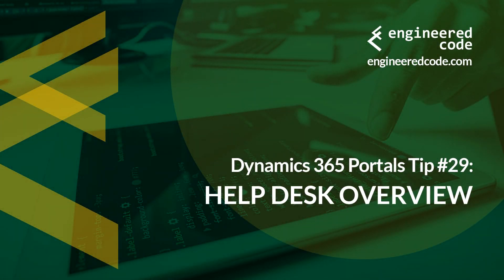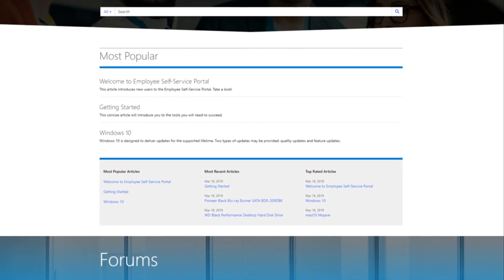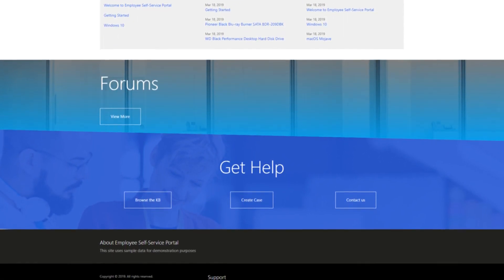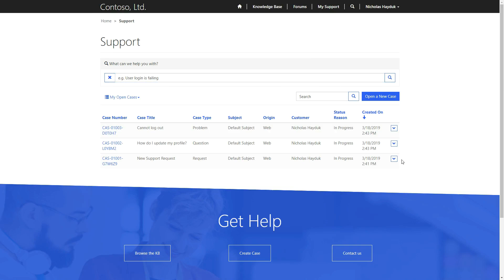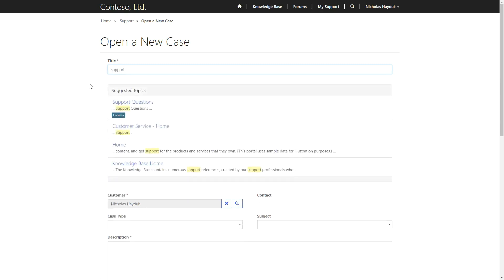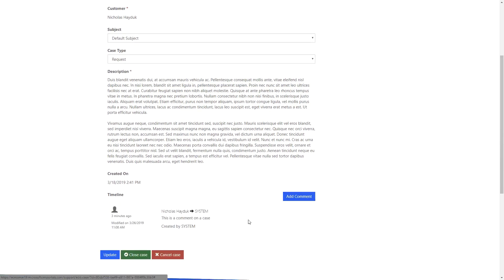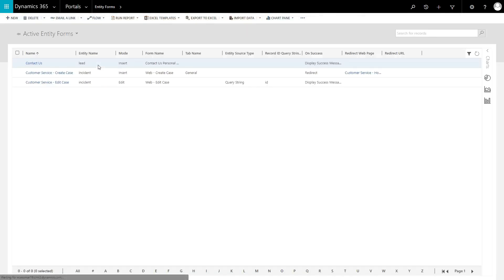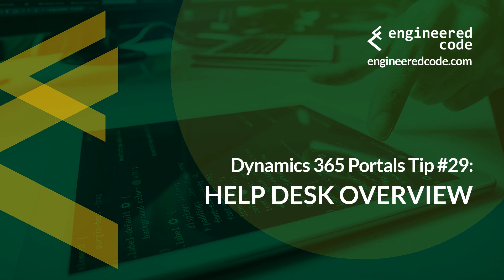Dynamics 365 Portals Tip #29 - Help Desk Overview - Engineered Code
In this tip I provide an overview of the help desk functionality, available in most of the out-of-the-box starter templates for a Dynamics 365 Portal.  This feature exposes the Case functionality that exists as part of the Customer Service application.